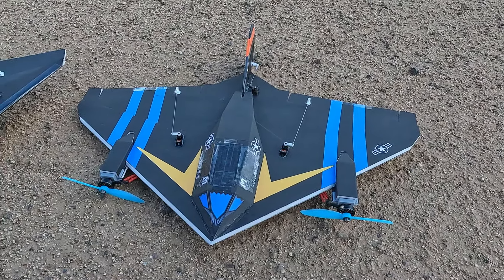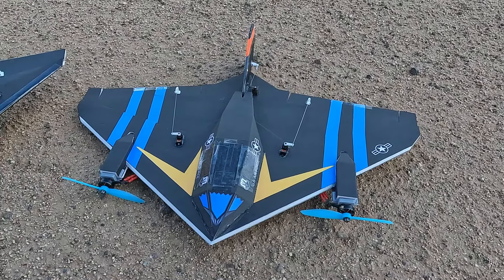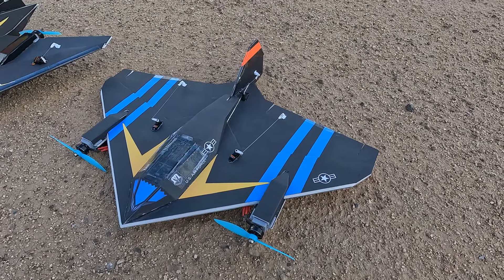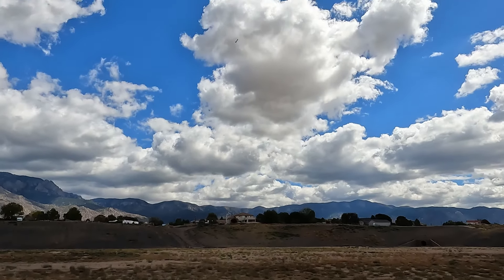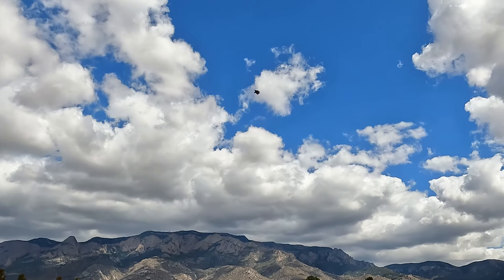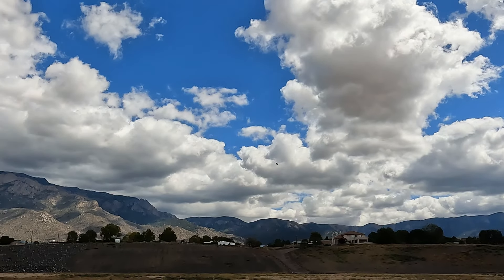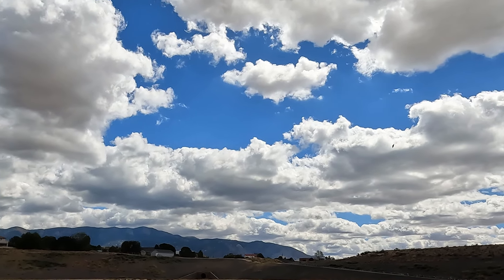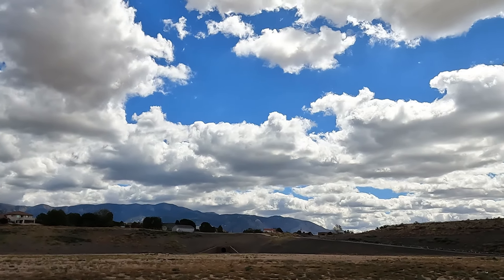New Build FF-STINGRAY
Quick video of a new plane I decided to build called the FF-Stingray. I was hoping to make a plane that worked better with the Rudder and Differential Thrust than the FF-Supersonic. This is a basic look at the overall design and Maiden flight.